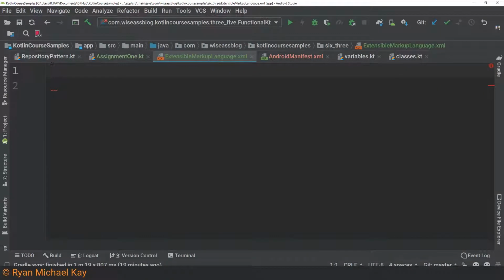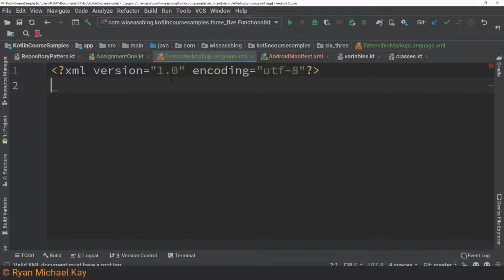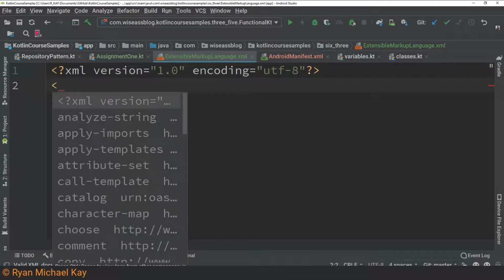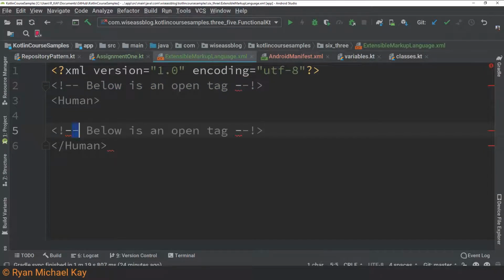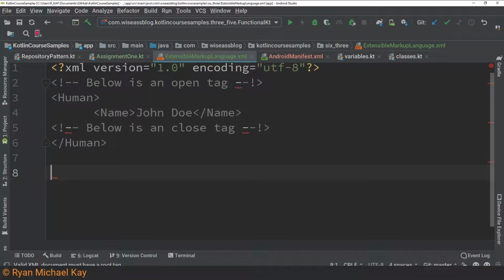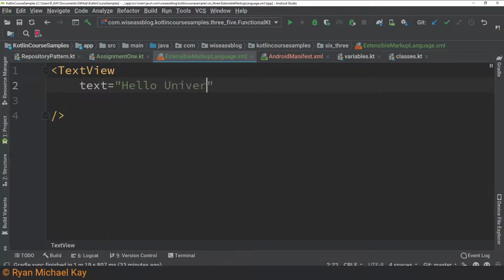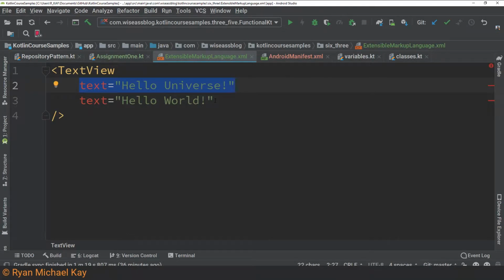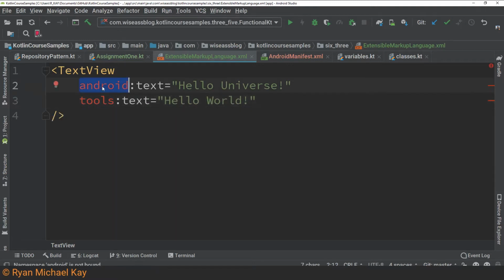Introduction To Development With Android Studio: XML The Five Minute Language